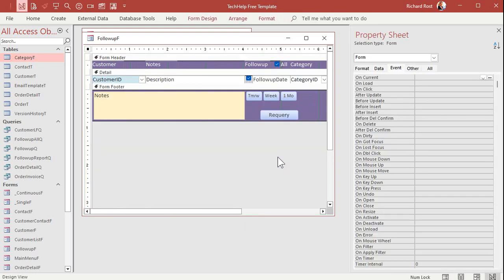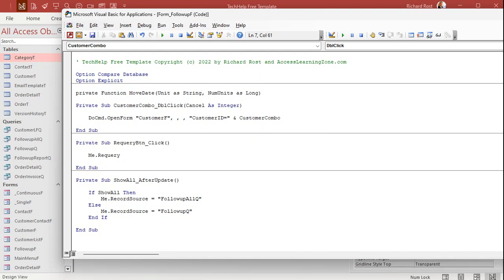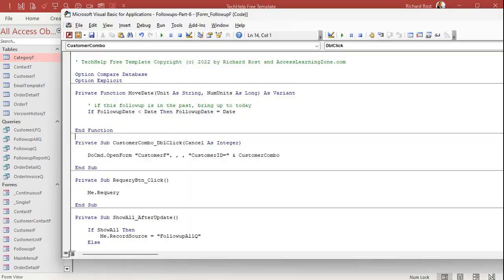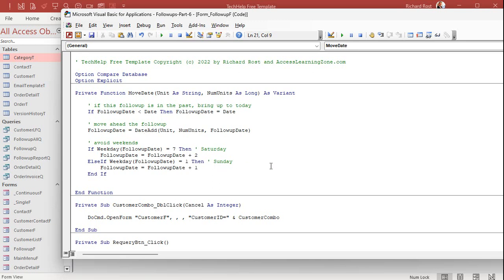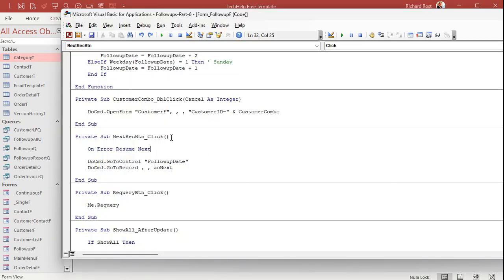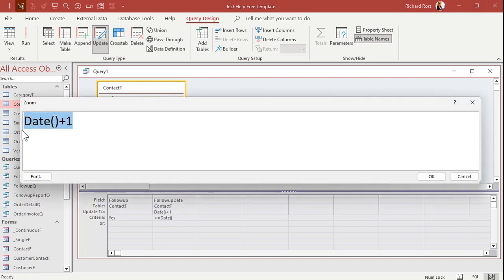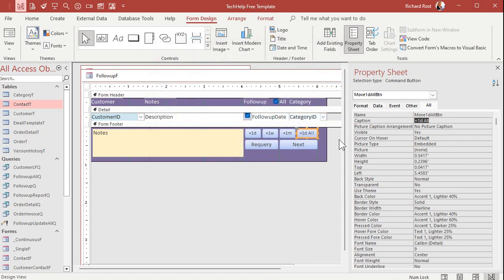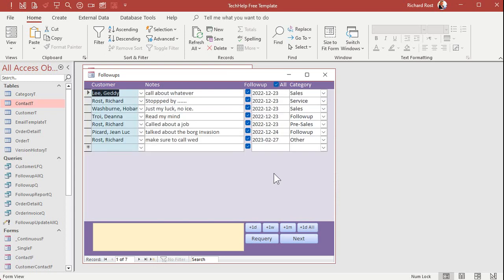Create a Customer Followup Database in Microsoft Access: Part 6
In this Microsoft Access tutorial, we're continuing work on our Followup database. We will adjust our "move followups ahead" logic so that it skips weekends. We'll also make a button to move all followups ahead to tomorrow (next business day), and we'll learn about event procedure functions, and how to make an "are you sure?" message box prompt.